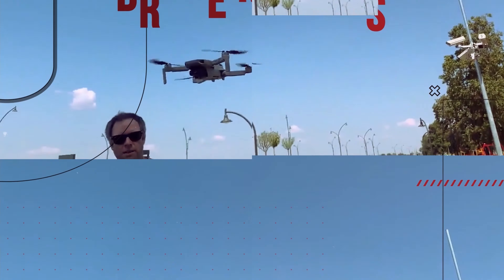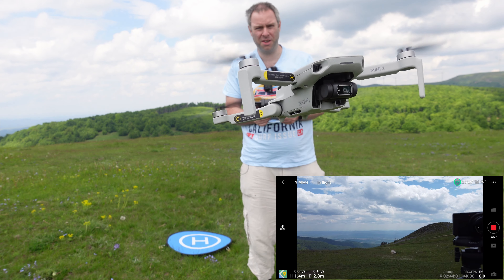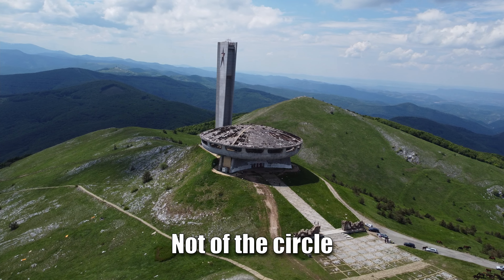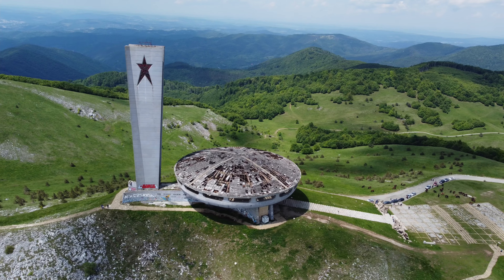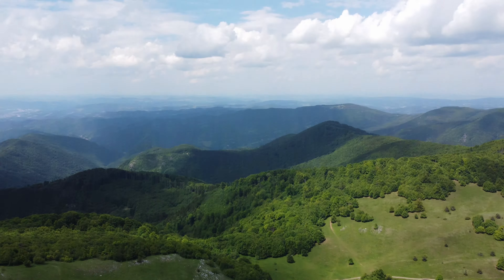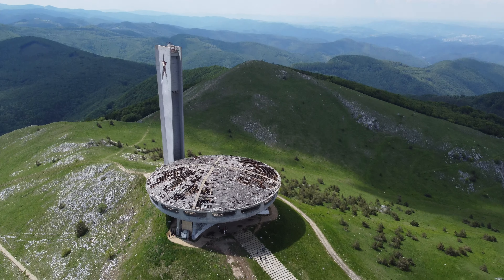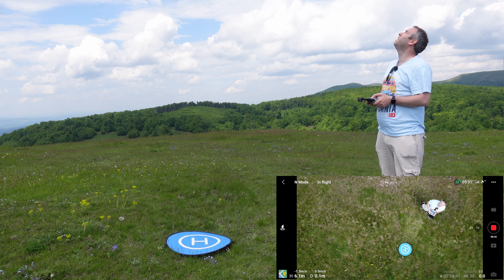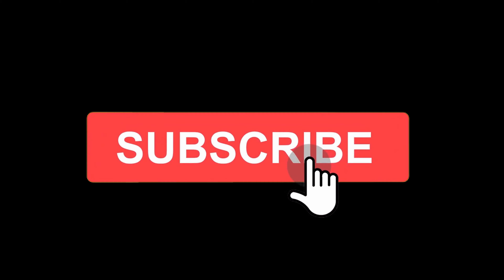Can the DJI Mini 2 orbit Buzludzha despite the wind? We find out. Best beginner drones 2021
Today we are in Buzludzha and we've brought the DJI Mini 2 with us. Will it be able to handle the wind and orbit it? We find out? DJI Mini 2 is one of the best beginner drones 2021.

DJI Mini 2 on Amazon

US (Base)
US (Fly More)
UK (Base)
UK (Fly More)

Hubsan Zino Mini Pro

There is a discount available to viewers of 5%.
The code is AULELHBBYMH20

Mavic Mini on Amazon

US (Base)
US (Fly More)
UK (Base)
UK (Fly More)

Fimi X8 SE 2020 on Amazon

US (Base)
US (Bag + Extra Battery)
UK (Base)
UK (Bag + Extra Battery)

Zino 2+ on Amazon

On banggood

Zino 1
Zino 2+
Fimi X8 SE 2020
Mavic Air 2
Mavic Mini

Mavic Air 2 on Amazon

US (Base)
US (Fly More)
UK (Base)
UK (Fly More)

Air 2 Case on Amazon